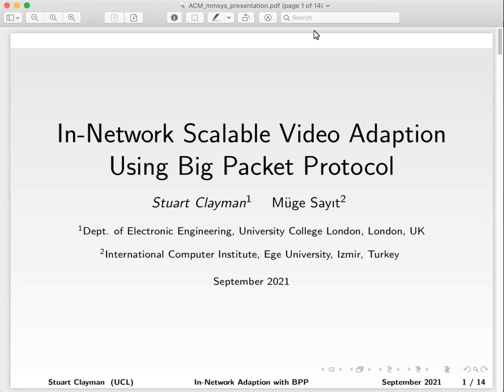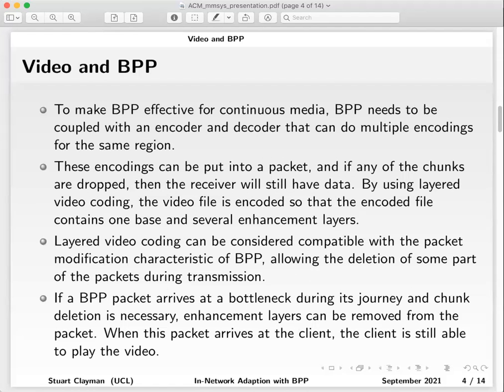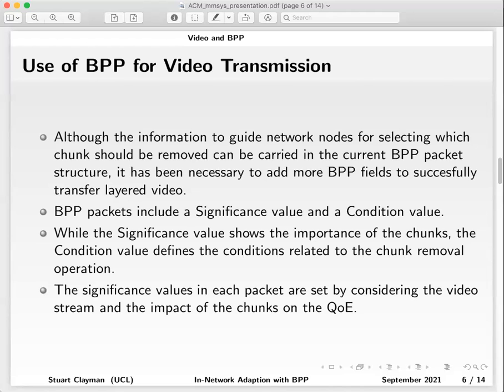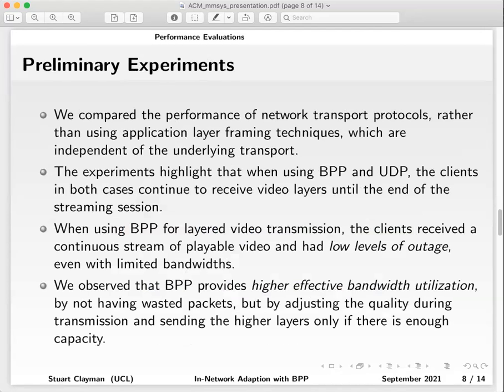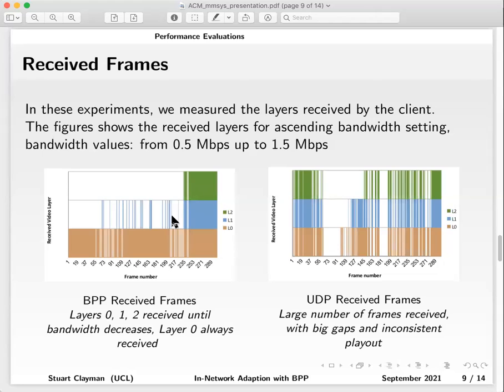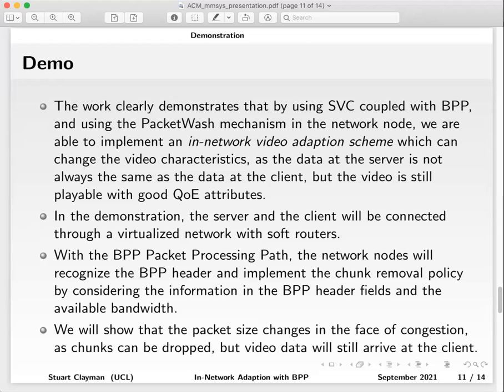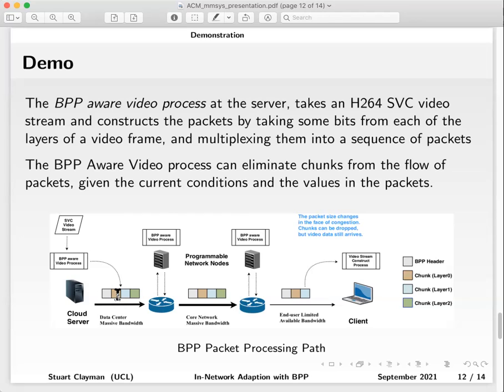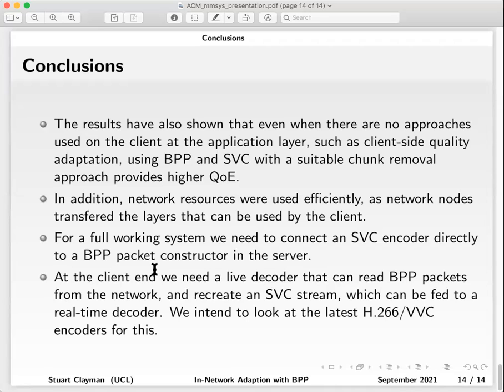In-Network Scalable Video Adaption Using Big Packet Protocol